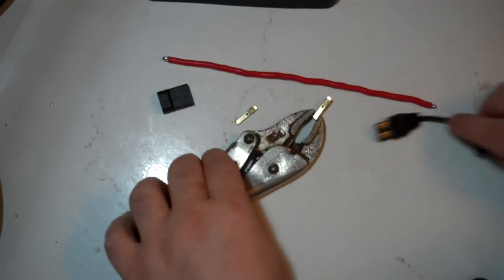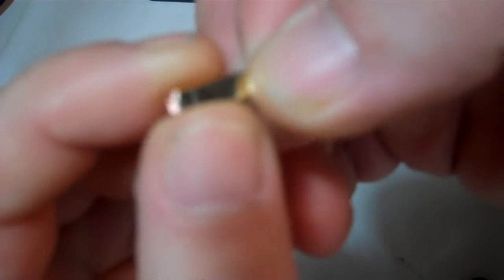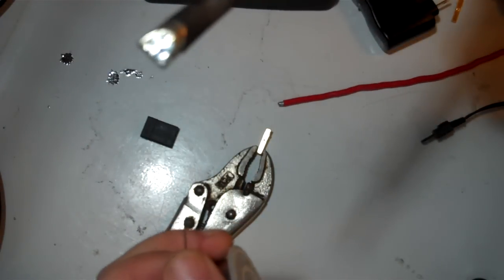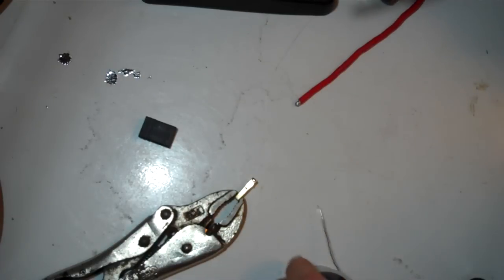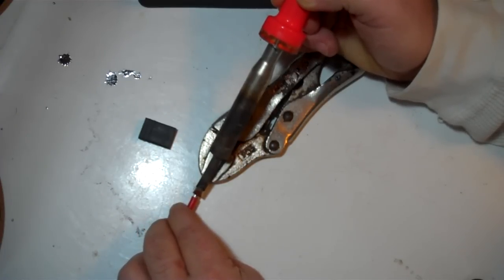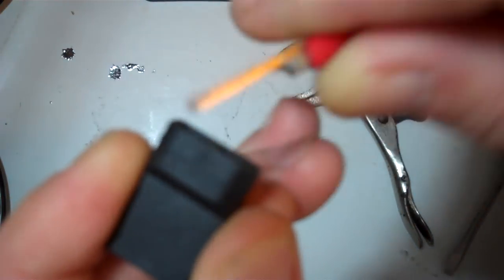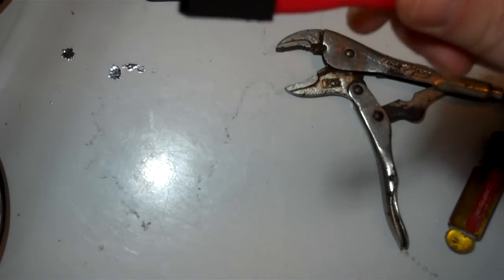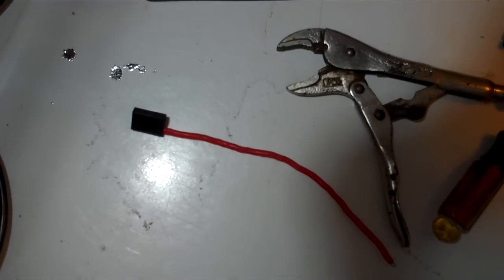installing traxxas knock off plugs